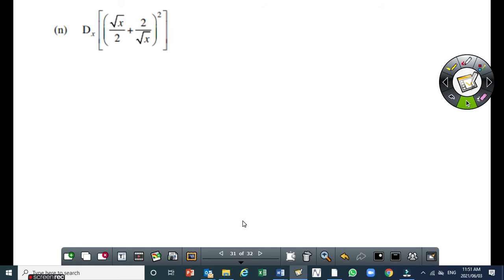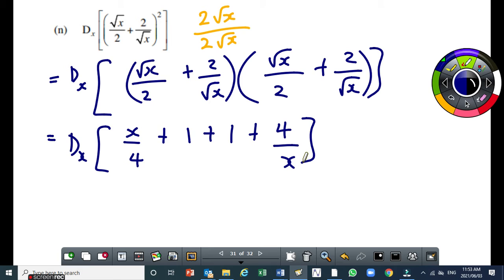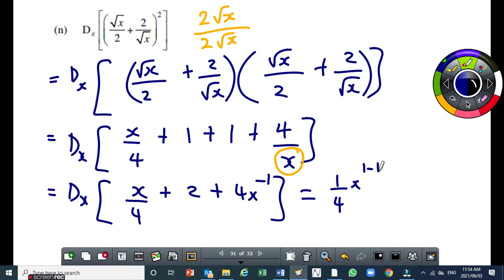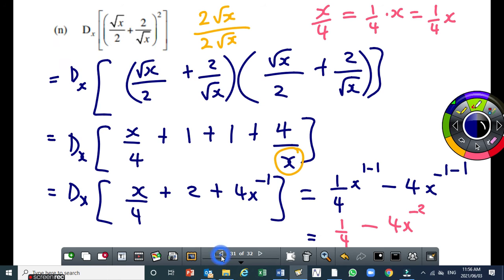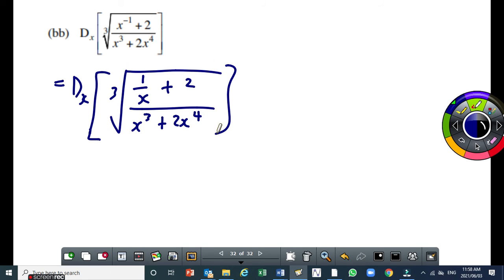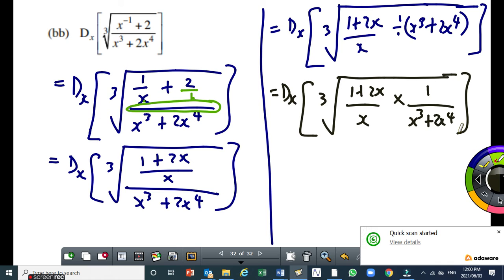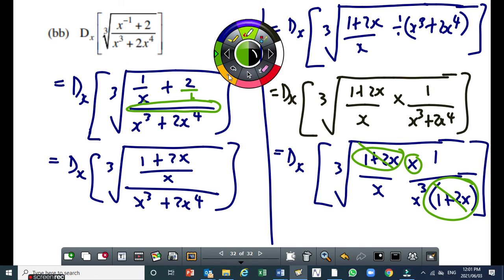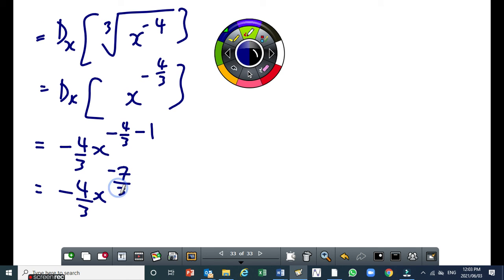Rules of Differentiation Part 4